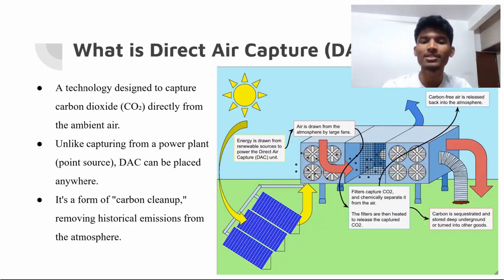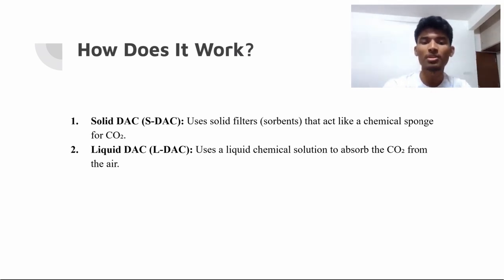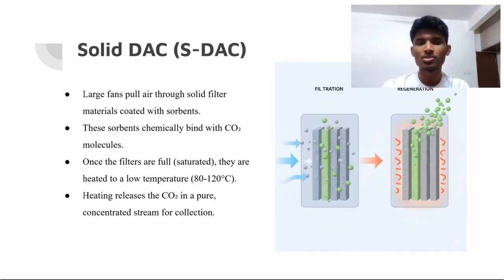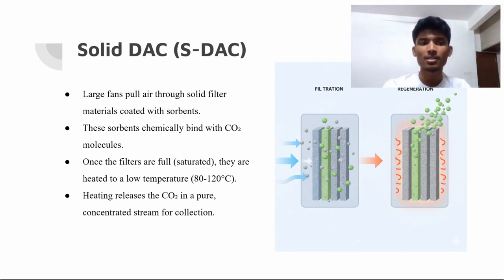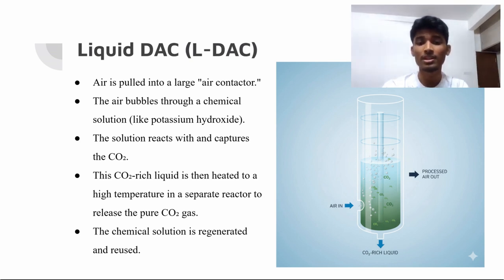Direct Air Carbon Capture Removing CO₂ from Atmosphere (AET Batch 2022 26)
This playlist features video lectures and discussions on Advances in Energy Technology for the 2022–26 batch of Chemical Engineering students at BMS College of Engineering. The videos are created by students to support classroom learning, provide additional explanations, and help peers prepare for assessments and projects.